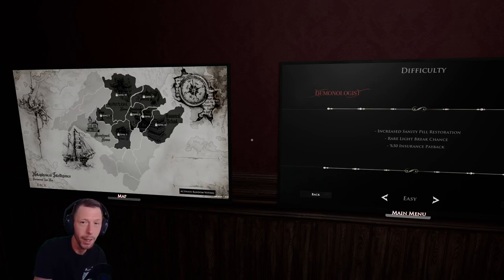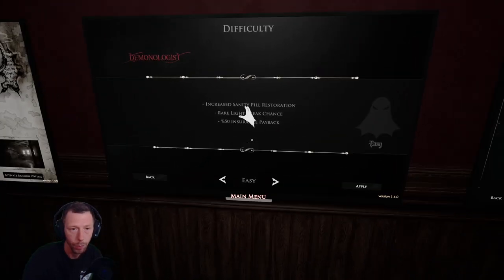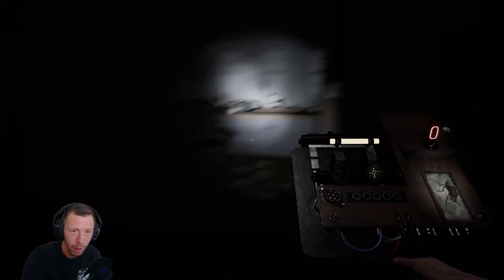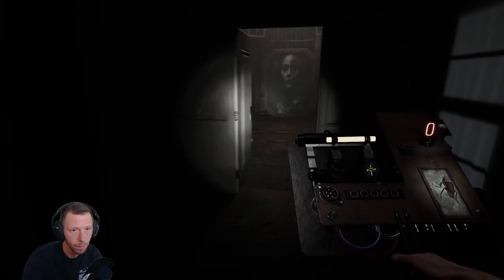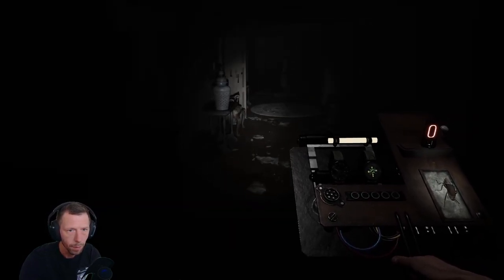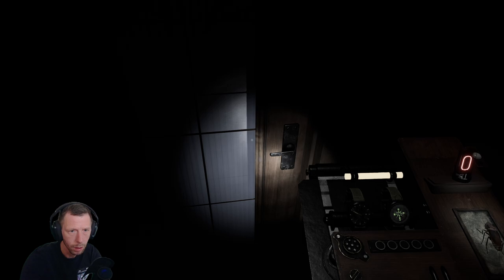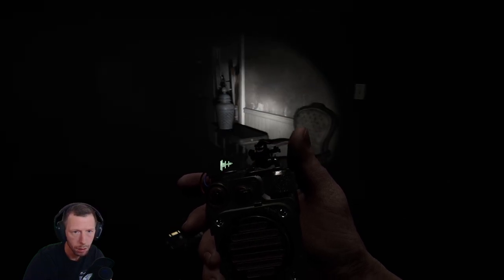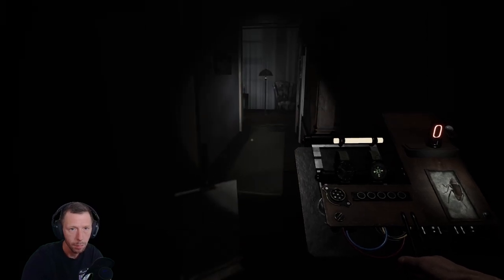This Game is CREEPY AF // DEMONOLOGIST (Part 3)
Welcome to another chilling episode on "FrightNight Files" where horror gaming takes a front seat in the ride through the macabre and the mysterious. Today, we delve into "Demonologist", exploring every shadow and deciphering its darkest secrets. Strap in for a journey of jumpscares, strategy, and lore that only the bravest dare to endure.

About "FrightNight Files":
We are a community of horror gaming enthusiasts, exploring the depths of fear through video games. From indie scares to classic frights, our channel is a celebration of all things horror. Share your thoughts, suggestions, and theories in the comments below. Let's keep the conversation going!

Game Information:

Title: Demonologist
Developer: Clock Wizard Games
Platform: PC
Release Date: 25 Sep, 2023